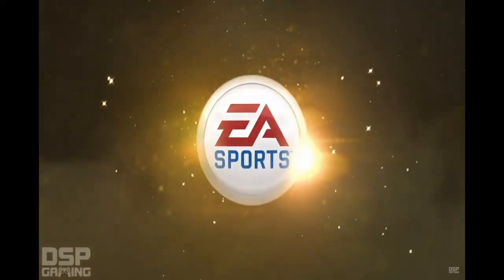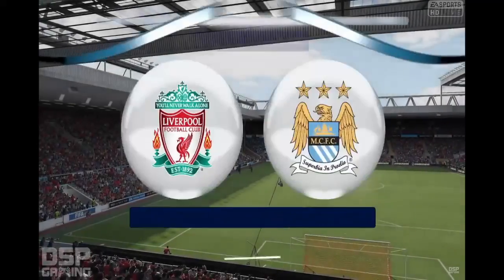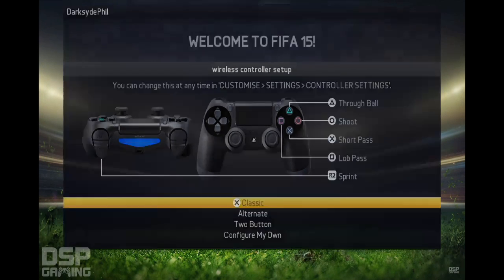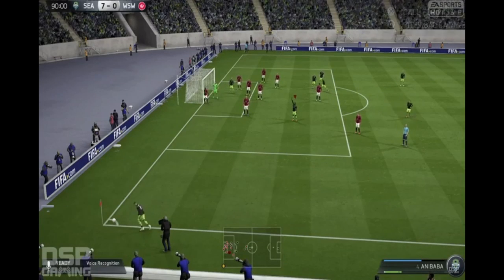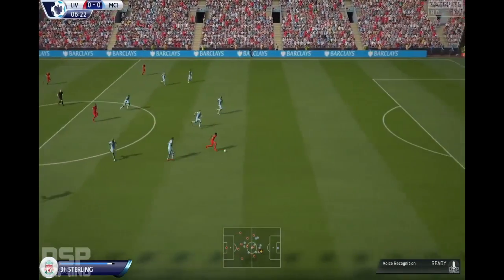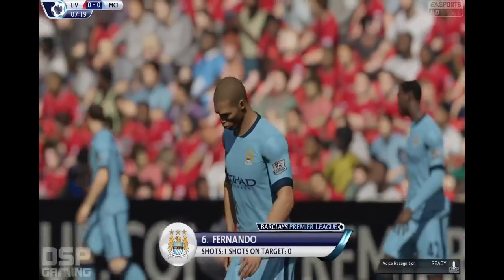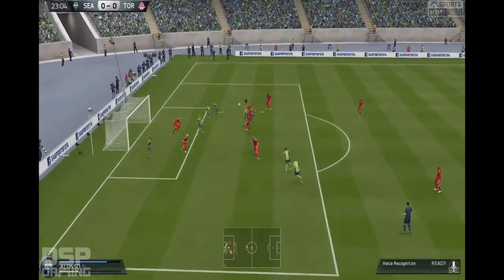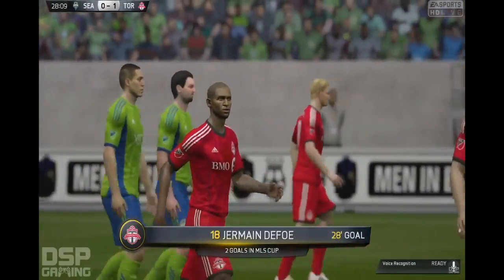Let's Analyse: FIFA 15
Note:  I'm aware of the incorrect statistics and the spelling mistake in the spreadsheet portion.  Resolve forced my PC into a crash and I had to hastily regather the stats.

Today we dive deep into how Phil played FIFA 15.  Having previously suffered at the hands of FIFA 12, he returned with lower expectations of himself and, for the most part, he enjoyed it.

I go into how he plays, how he scores and how he seethes at adversity.